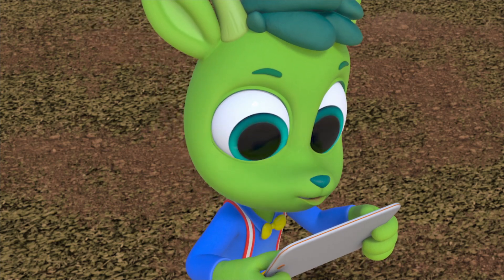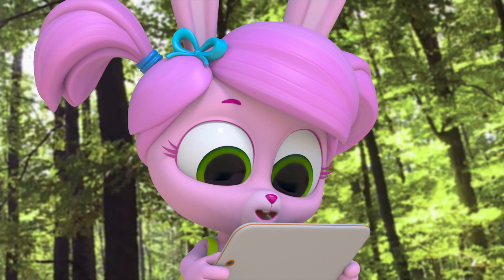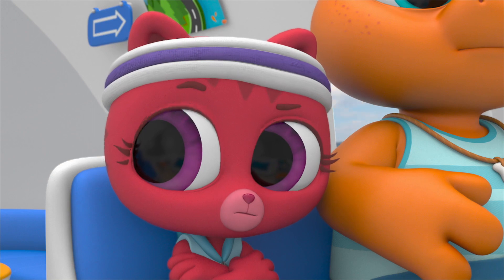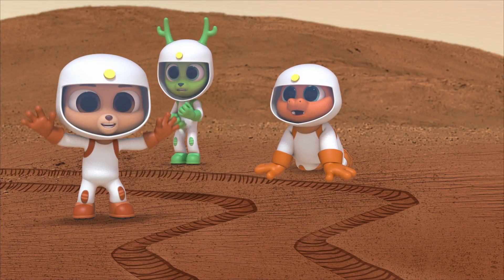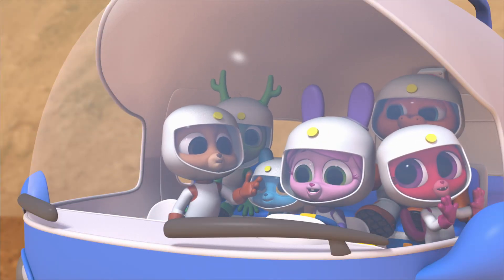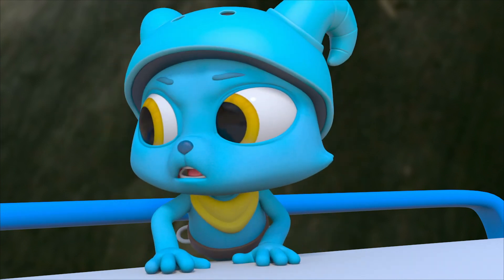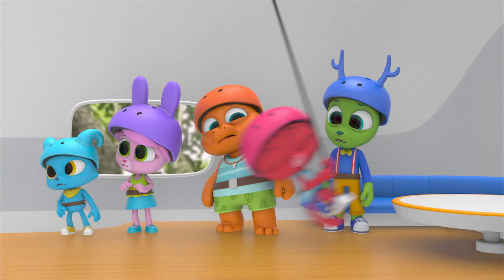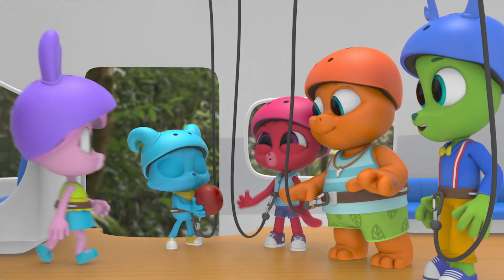Tracks in Space | The Polos | Adventure Learning | Learn At Home